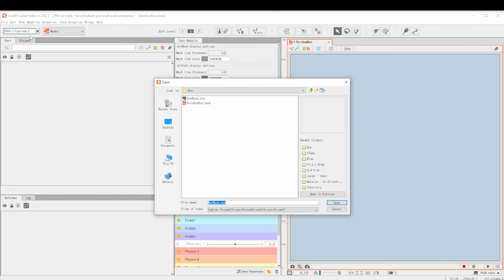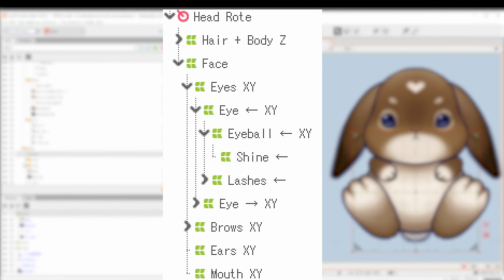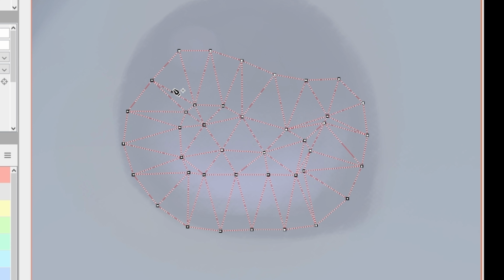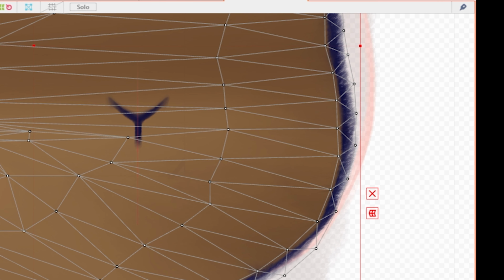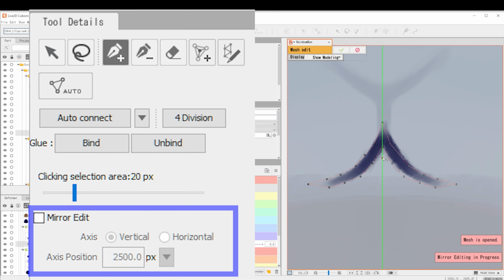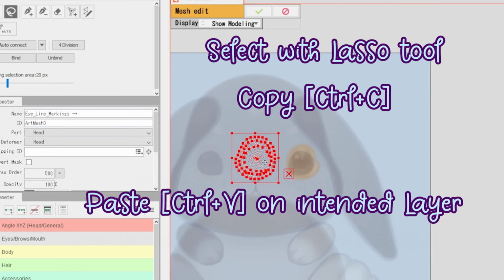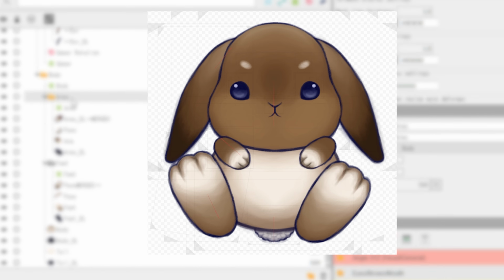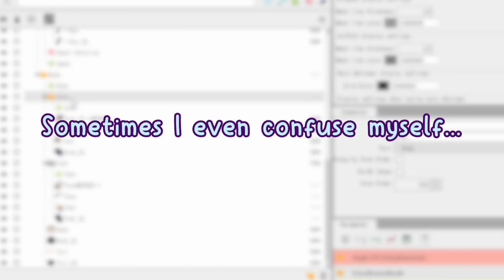Setting up your Live2D Model + ESSENTIAL meshing tips!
Everyone can benefit from observing how other people work, so here's what I do! This is a comprehensive starter pack for importing a new PSD into Live2D.
Topics include: hierarchy, deformers, meshing tools and techniques, draw order.

Join on my epic quest to become a better rigger and help lift as many people as I can!

..:||𝗖𝗵𝗮𝗽𝘁𝗲𝗿𝘀||:.
00:00 - Introduction
0:10 - Rainbow  Workspace Template
0:32 - Once loaded...DEFORMERS!
0:48 - Hierarchy tips
1:05 - Everyone has their own way of doing things!
1:12 - Auto-meshing and editing layers
1:37 - It's still important to know meshing fundamentals!
1:55 - Visualize how your model will be deformed
2:36 - Eraser tool
2:46 - Lasso tool
2:57 - Mirror editing
3:30 - Meshing to preserve details
3:40 - Stroke path tool
3:50 - Copying and pasting meshes
4:00 - Why won't my layers deform the same?
4:17 - Show display modes
4:34 - Optional: Draw order
5:21 - Draw orderr for folders
5:39 - I'm confused...(End)
..:||𝗥𝗲𝘀𝗼𝘂𝗿𝗰𝗲||:.

.:||𝗟𝗶𝗻𝗸𝘀/𝗦𝗼𝗰𝗶𝗮𝗹𝘀||:.
Memmi's Discord Server (I want to create an intimate setting for people to learn and grow together!)

.:||𝐂𝐫𝐞𝐝𝐢𝐭𝐬||:.